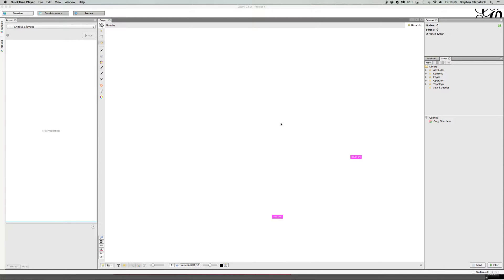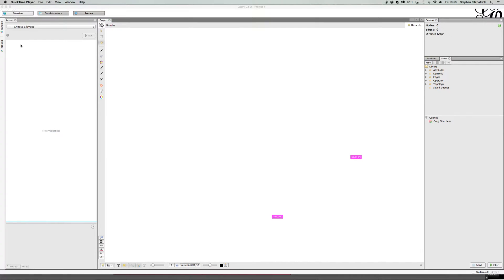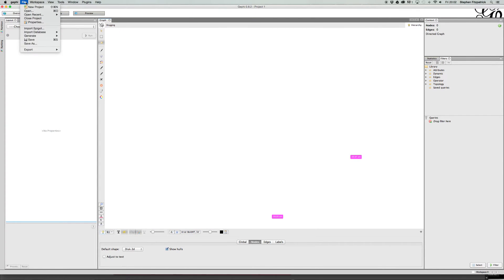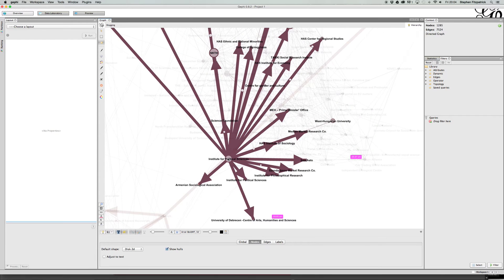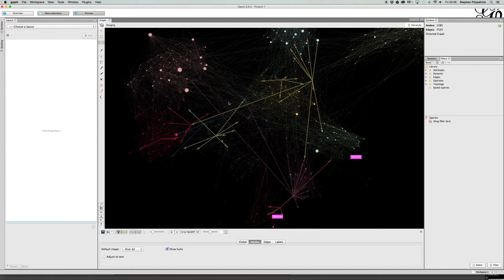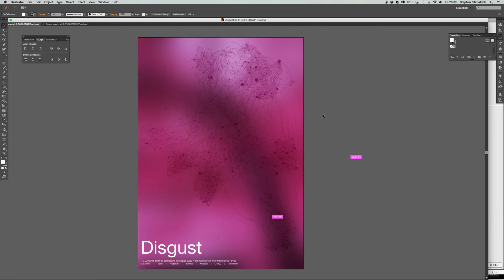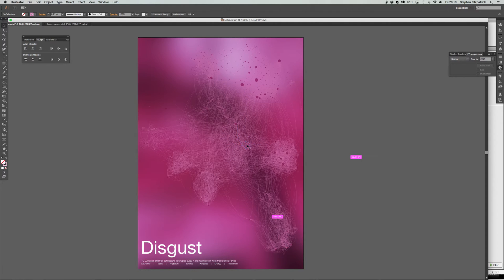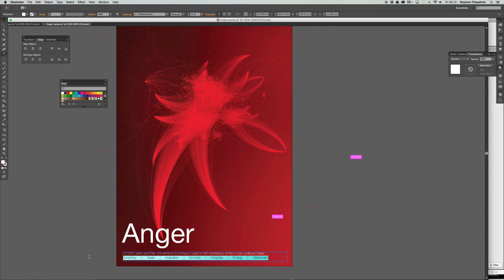Understanding gephi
How I think I understand Gephi